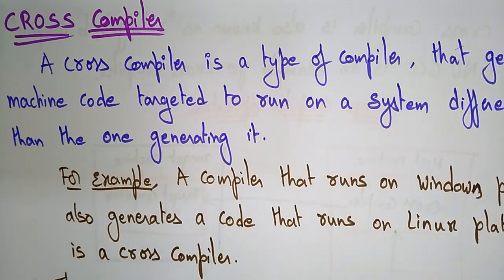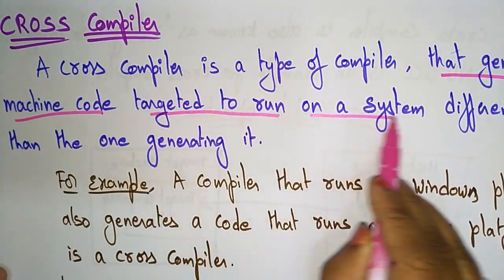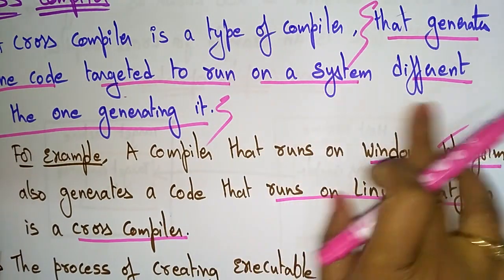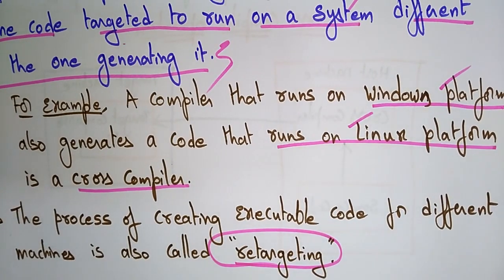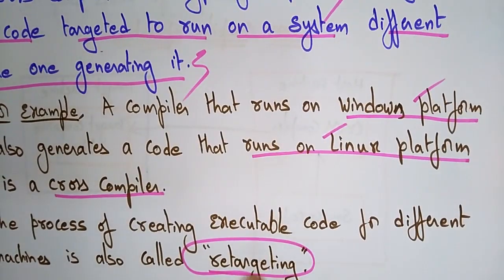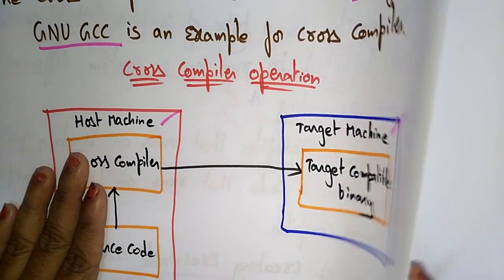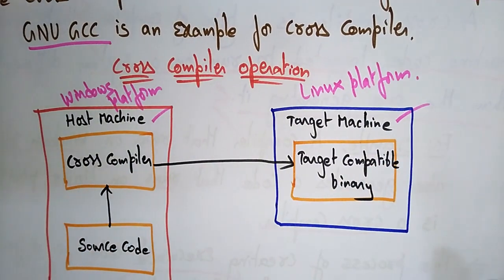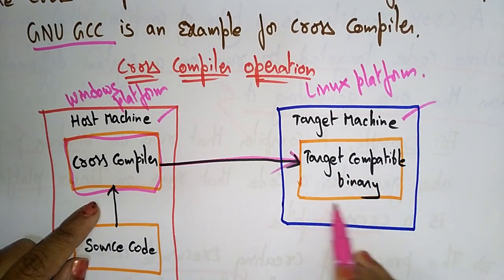Cross Compiler in Compiler Design | Computer Science Tutorial | Lec-6